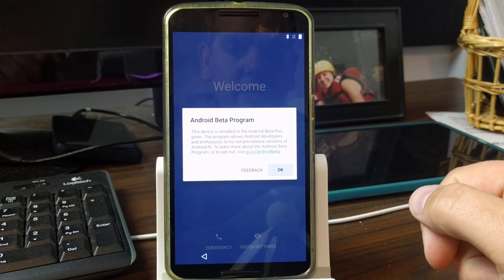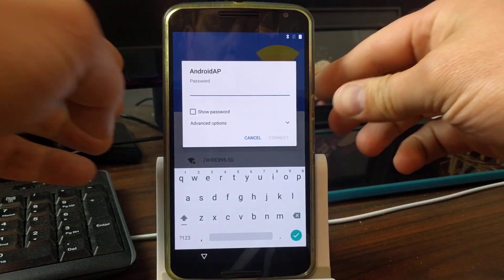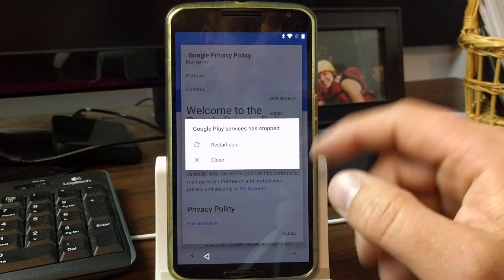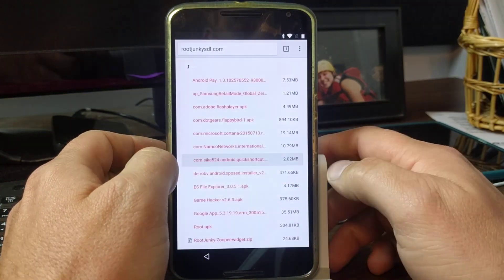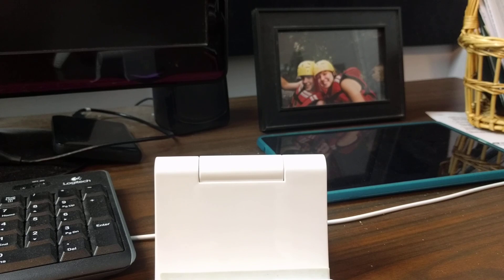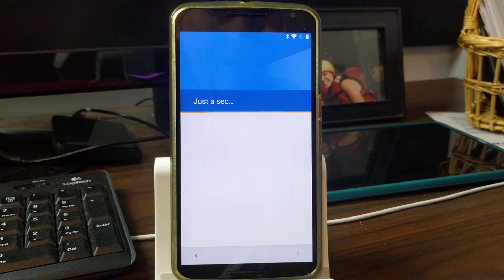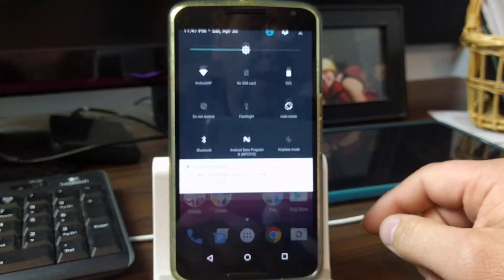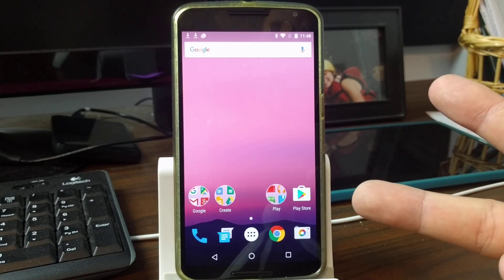Nexus 6 FRP Bypass on Android N Developer Preview Security Patch April 2016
How to bypass FRP lock on the Nexus 6 on Android N Developer Preview Security Patch April 2016